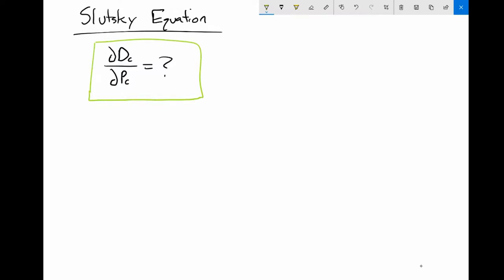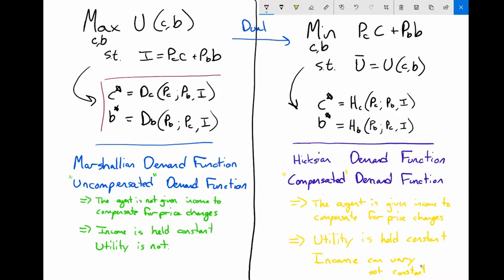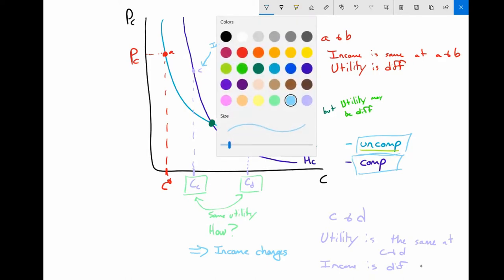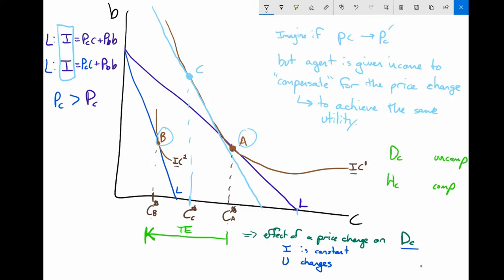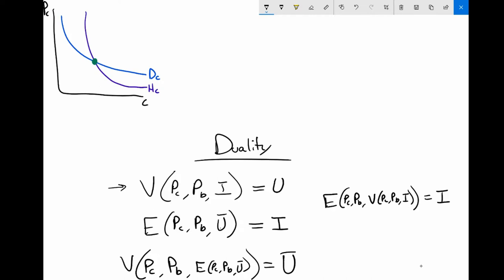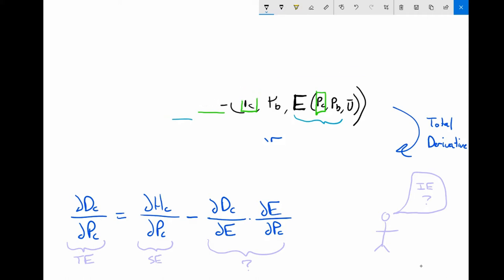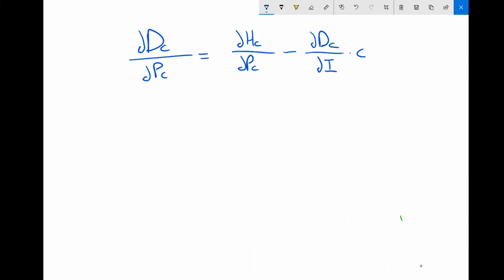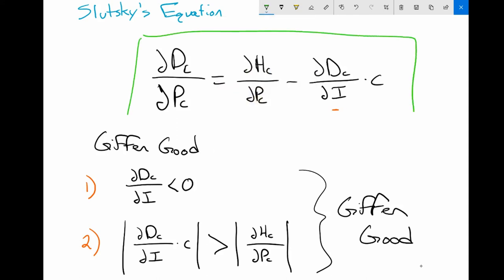Demand Functions 4 Slutsky Equation